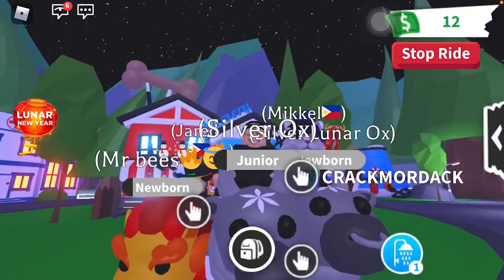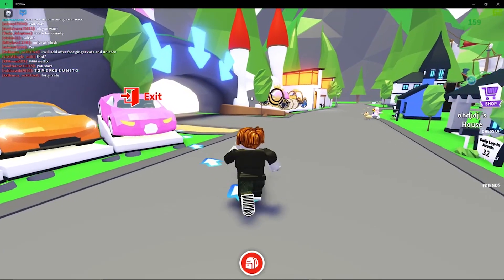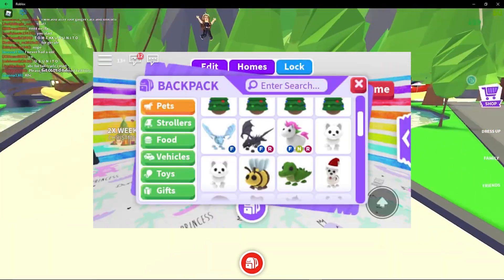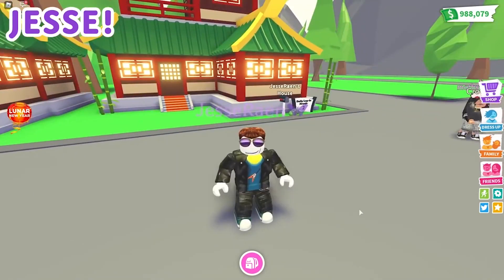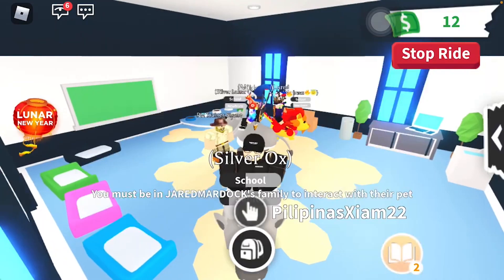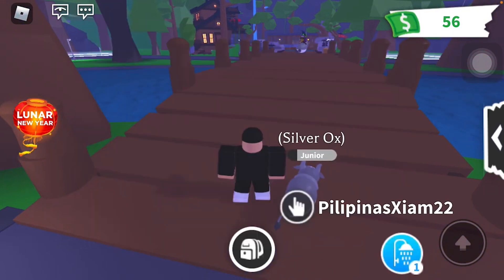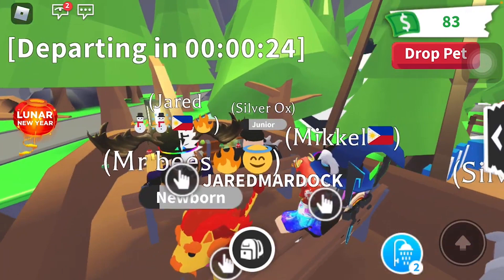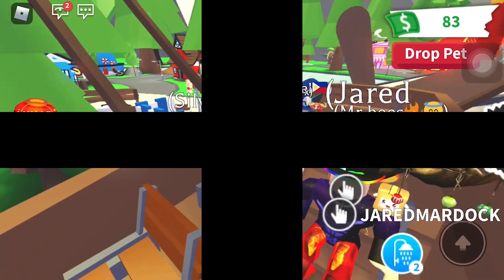How To DUPLICATE Legendary Pets In Adopt Me! (Roblox)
🎉 LIKE (it helps a ton!)
💌 SHARE THE VID!

- How to Become a Part of The Inquisitormaster Squad!
- Meganplays Is Making A New Squad With THESE Famous Members!